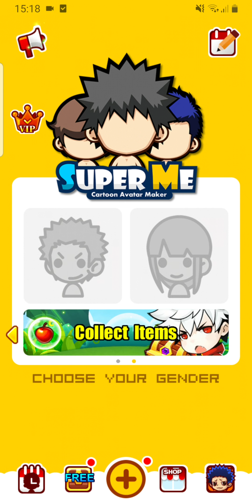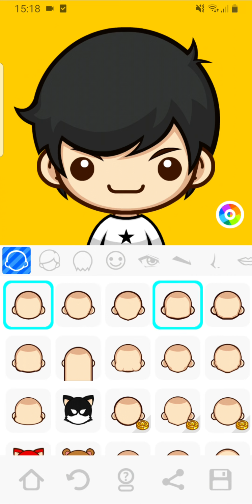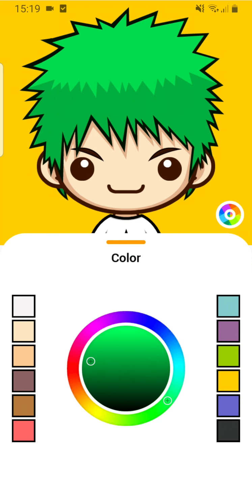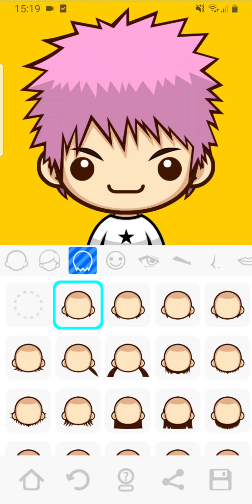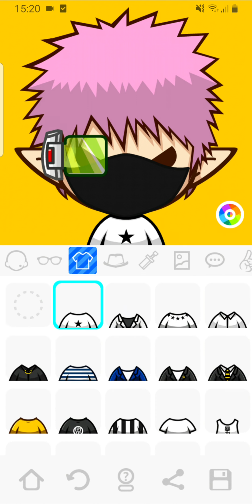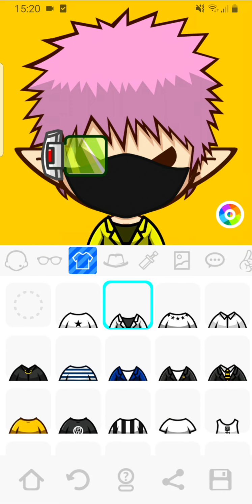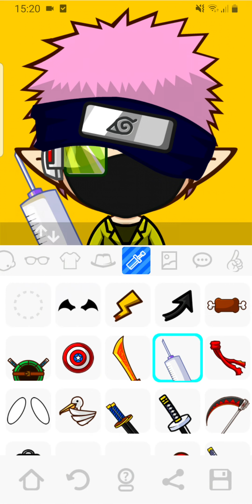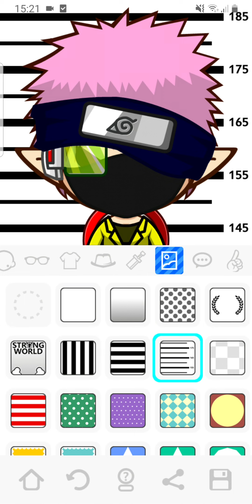10 sierpnia 2022